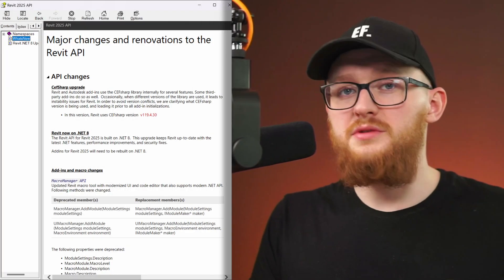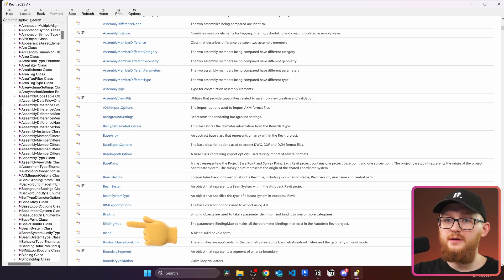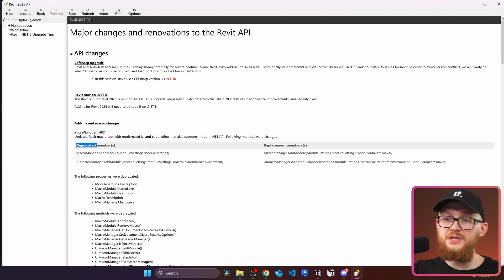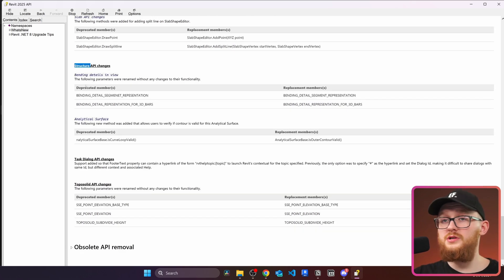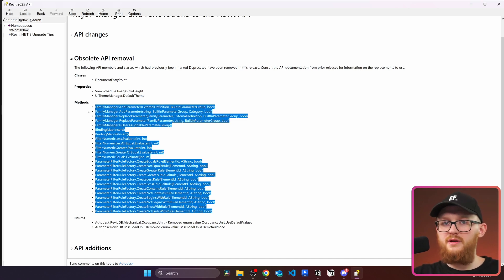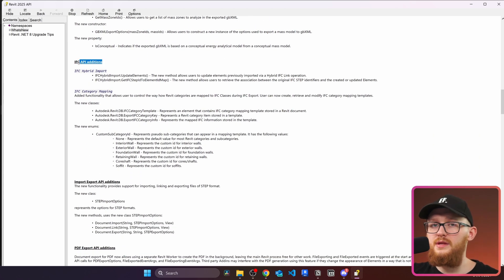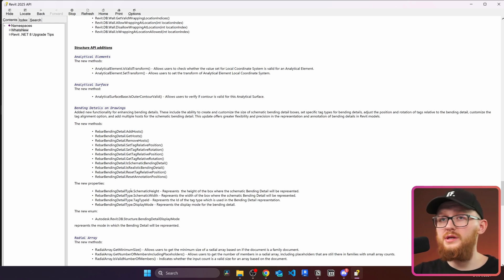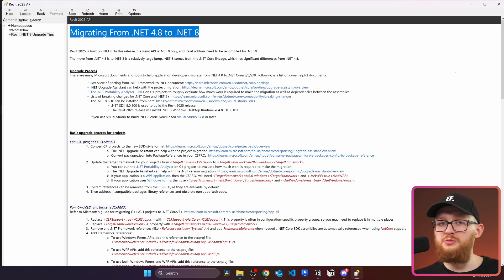Revit API 2025 Update: Here's What You Need to Know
📝 Video Summary:

Revit API 2025 SDK is released, so let's install it and have a look at what has changed. We will briefly go through what was added, modified or removed in Revit API so we can be prepared.

🎬 Chapters:
0:00 Revit API 2025 SDK is HERE!
0:30 Download and Install Revit API SDK
2:15 RevitAPI.chm File
2:45 Revit API Changes
6:15 Obsolete Revit API Removal
7:45 Revit API Additions
13:20 How to Handle Changes?
13:45 My Thoughts
⌨️ Happy Coding!